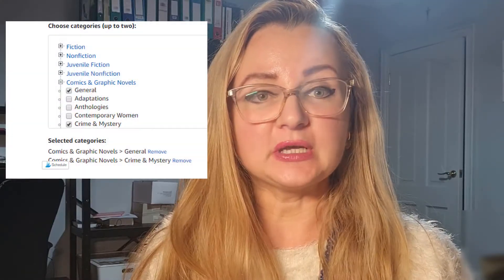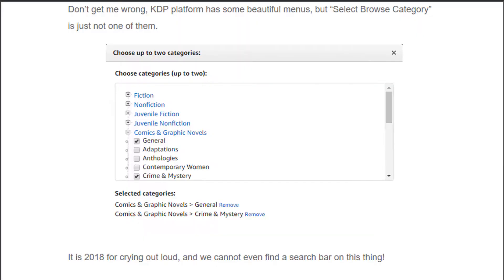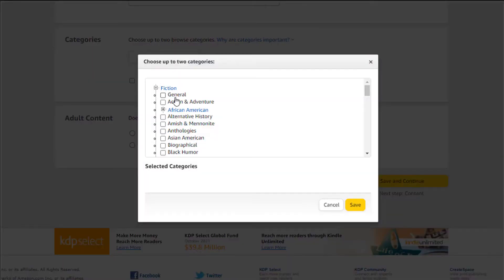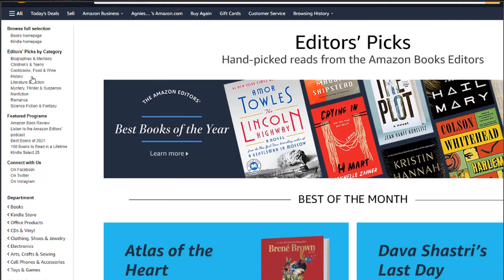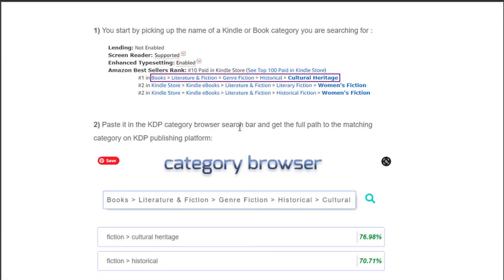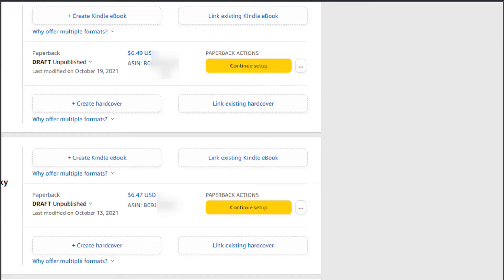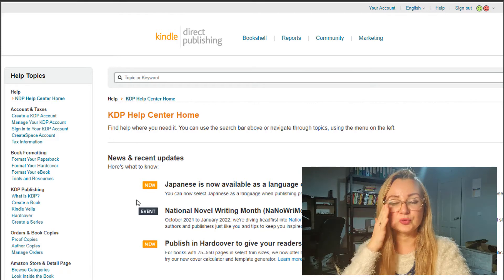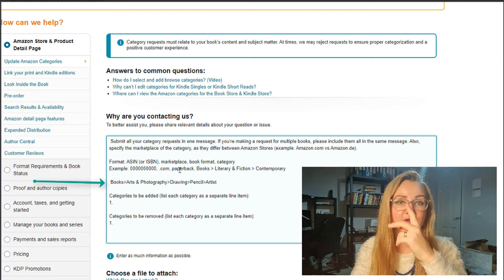KDP Categories - How to Select Your KDP Categories?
If you are a beginning KDP entrepreneur then this video is for you.
I concentrate on how to create KDP books to sell them on Amazon.

⚠️First 100 People will receive PRO KDP Books Creation Software ACCOUNT FREE FOR 1 MONTH: USE CODE: PassiveIncomeOnlineGiveaway:

Key moments in this Video
00:00 KDP Categories - How to Select Your KDP Categories?

This video is perfect for every beginning KDP entrepreneur who really wants to find out is the easiest way to start selling and creating KDP books on Amazon.